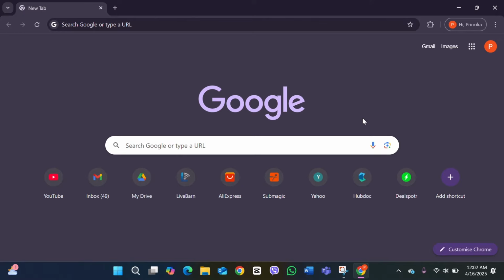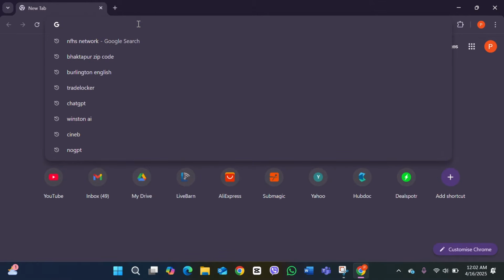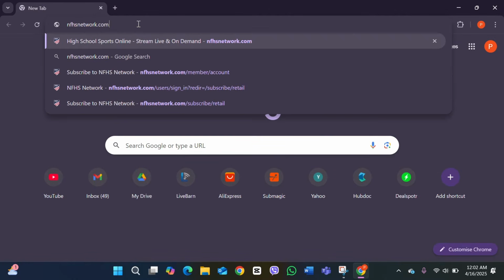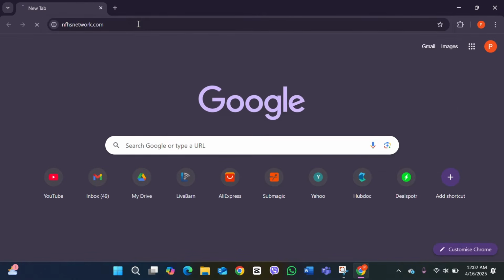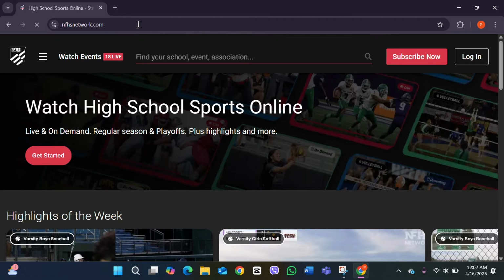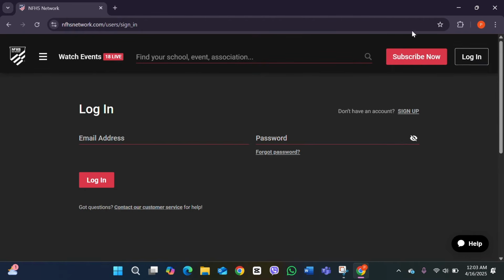How To Login NFHS Network Account 2025 | NFHS Network Sign In Tutorial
"How To Login NFHS Network Account 2025 | NFHS Network Sign In Tutorial" - A Video Guide by How To Tutorials.

Want to watch live and on-demand high school sports on NFHS Network? This video provides a step-by-step guide on how to log in to your NFHS Network account in 2025. We'll walk you through accessing your account via the official website or the mobile app, ensuring you can enjoy your favorite games with ease.​